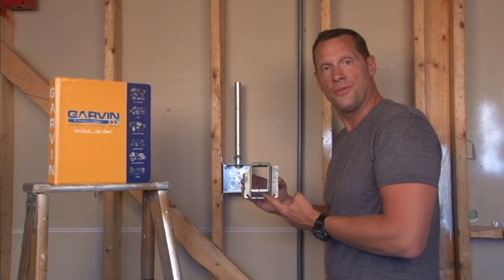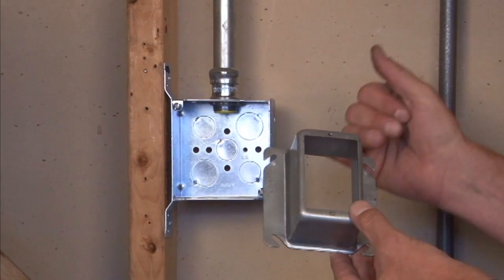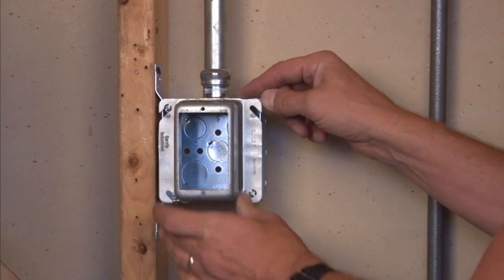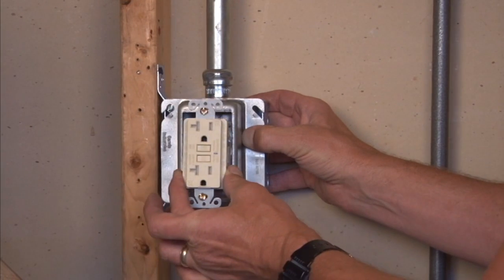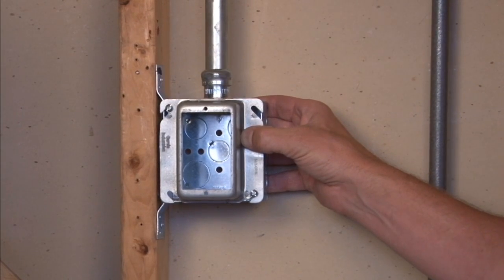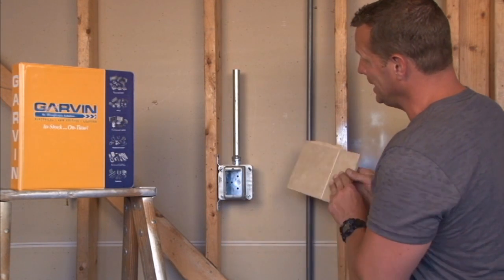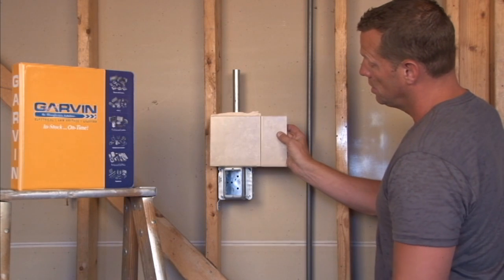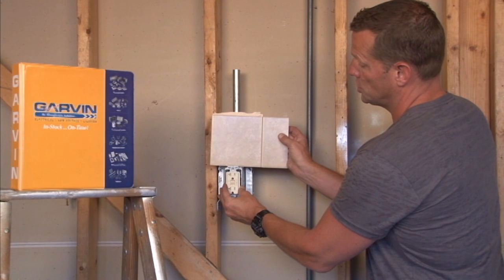Square Box Ring: 4" Square 2" Raised One Gang Device Ring 52C23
- 4" square 2" one gang device rings are used with 4" square boxes to mount switches, receptacles and devices. Their angled slots on the covers compensate for up to 12° of box misalignment on upright framing members.